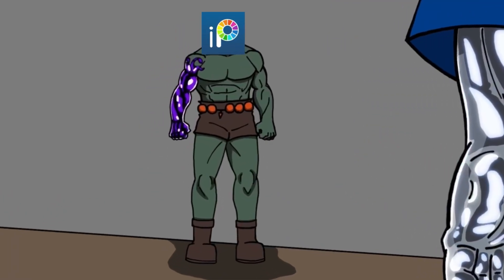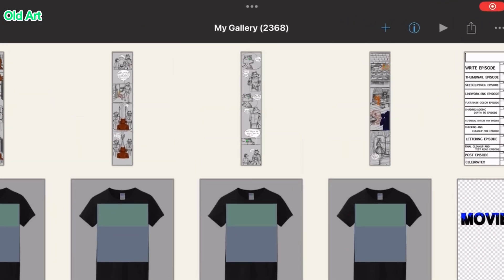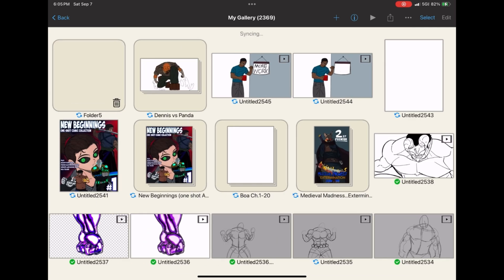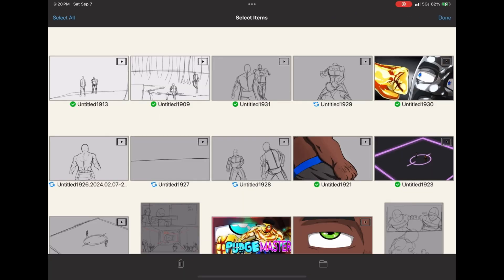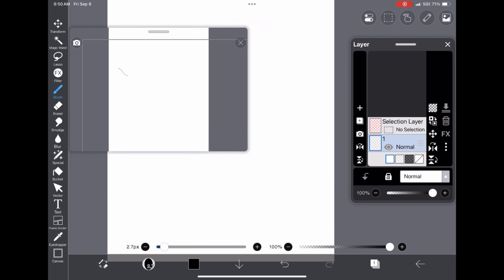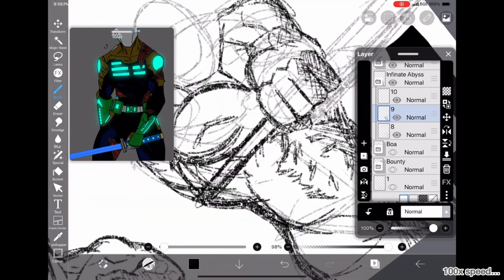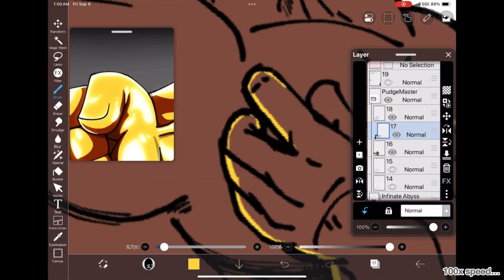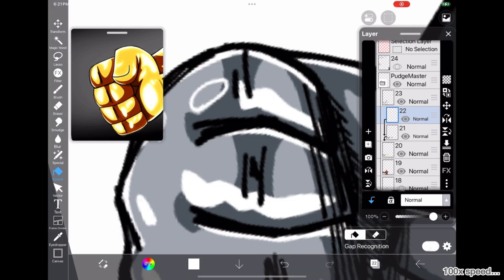Ibispaint Has Done It Again | New 12.2.0 update | ORGANIZATION OVERHAUL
Ibispaint has just released the new 12.2.0 update, adding in the supreme organization tool known as files. As well as the Floating layer window which will change how we use Ibis forever 😮 This is my first thoughts and review.

Music from InShot:

Musician: Jeff Kaale